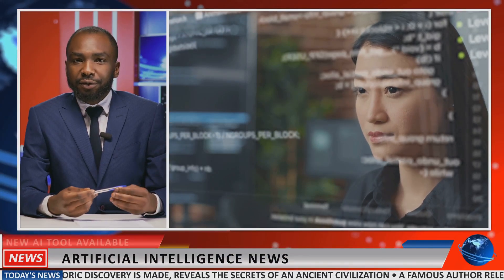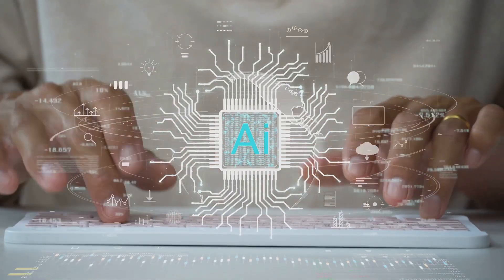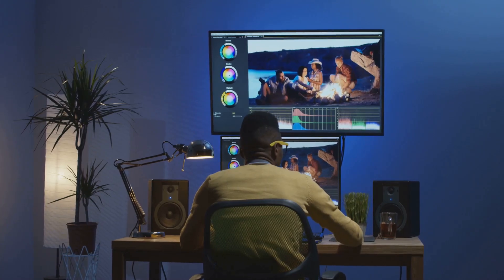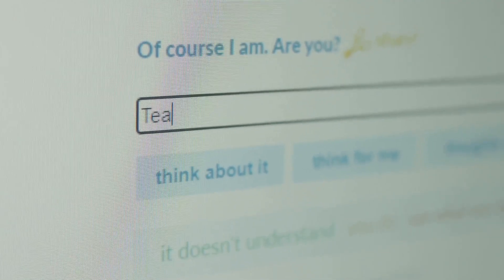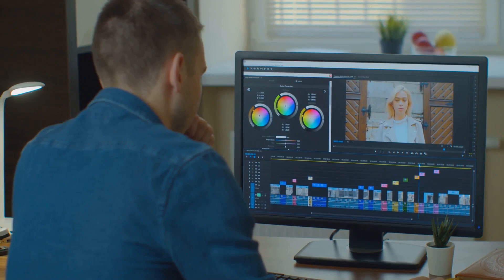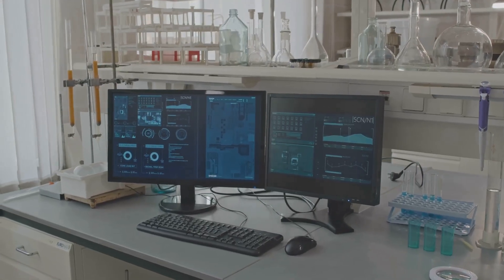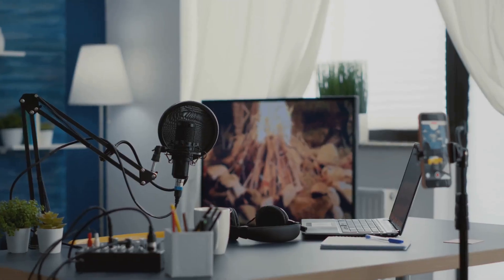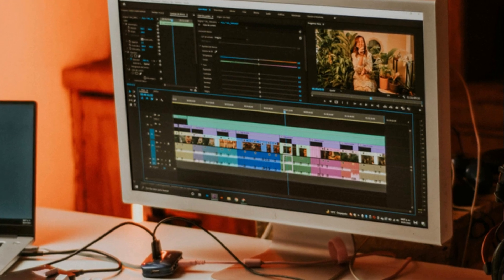5 AI Video Tools That Will Blow Your Min 2025 04 03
informative and humorous video that we bring my viewers a little closer to our ai couterparts